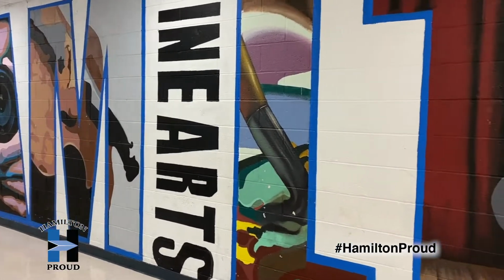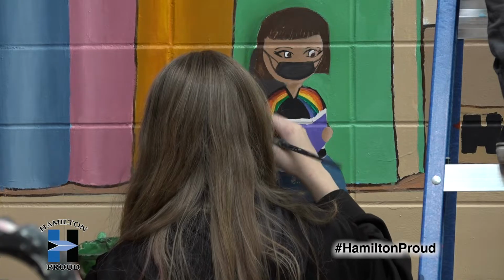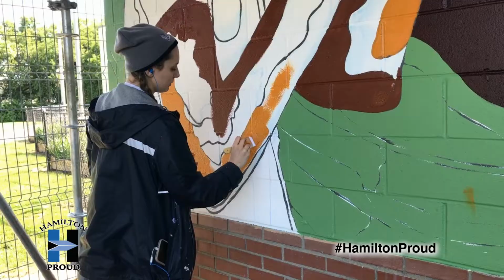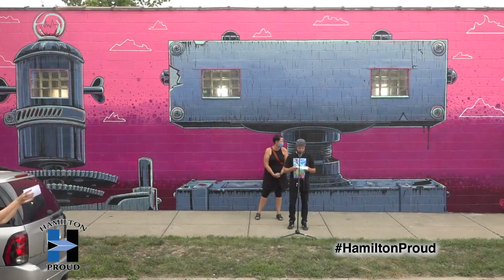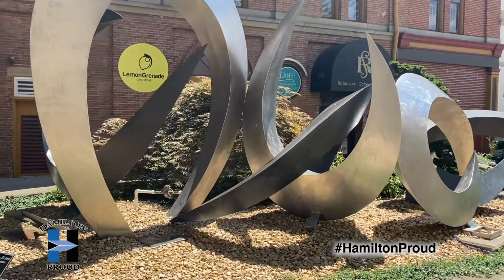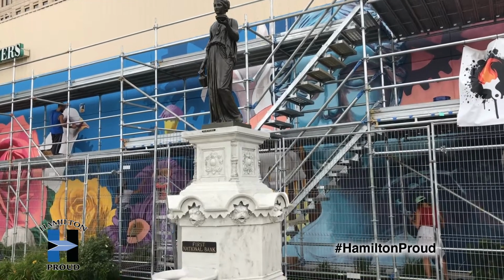HHS Mural Program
Hamilton High School (Hamilton, Ohio) Art Teacher Paul Loehle and his mural class are working to fill the wall of HHS with amazing artwork. While you may not get to see the work inside the hall of the school, you've probably seen some of Paul's work with StreetSpark, The Ol' Lefthander and Incrementum Murals are Paul's creations.